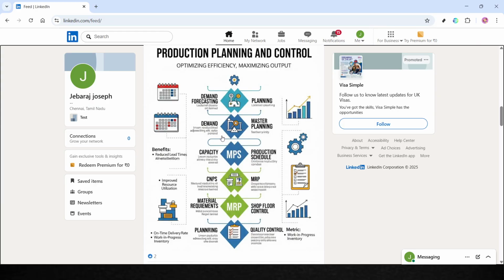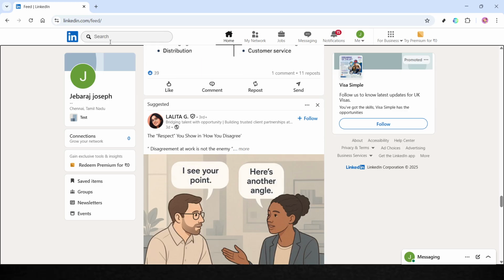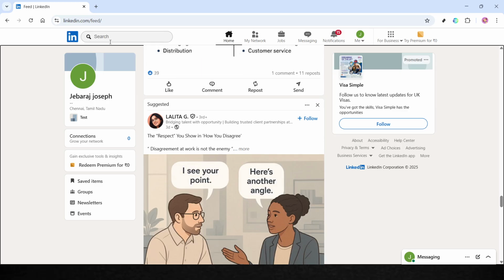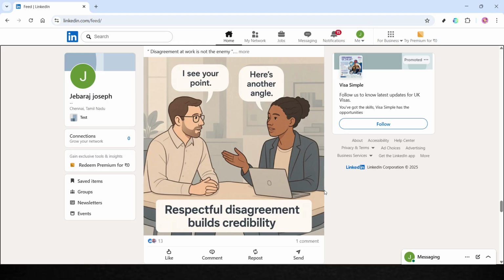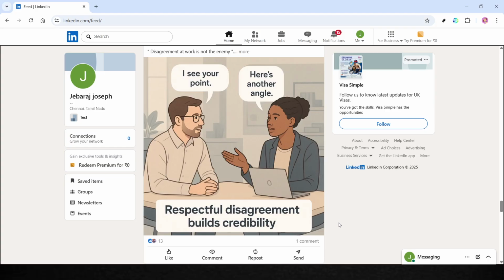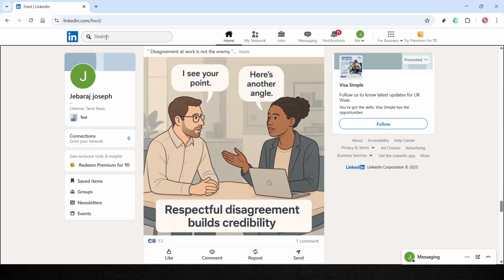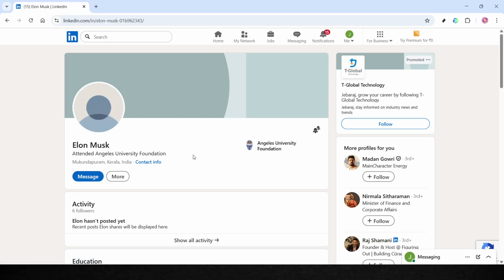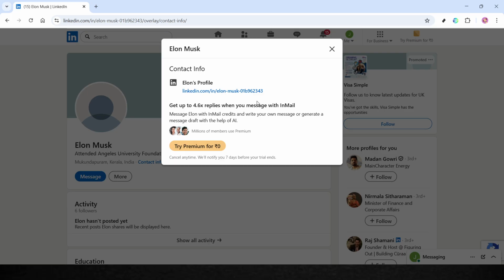How to Check Someone’s Birthday on LinkedIn 2025 (Step By Step)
Learn How to Check Someone’s Birthday on LinkedIn 2025 (Step By Step)